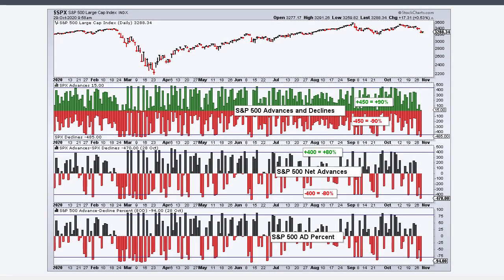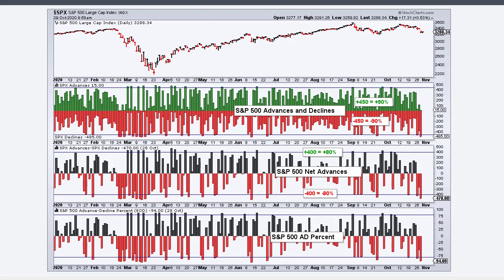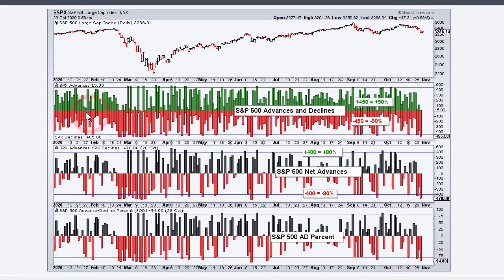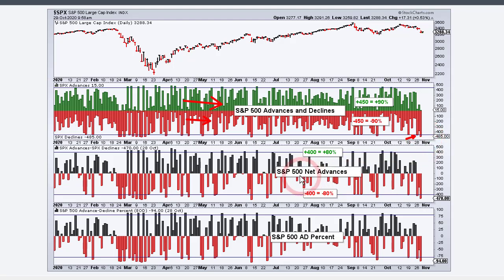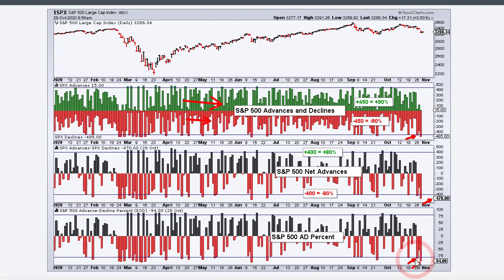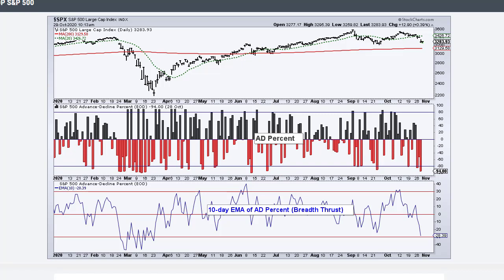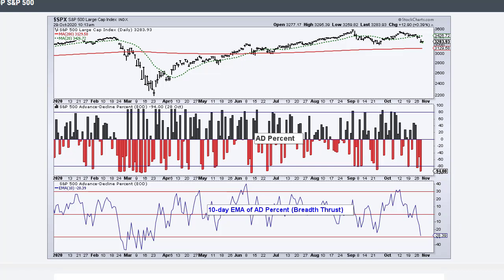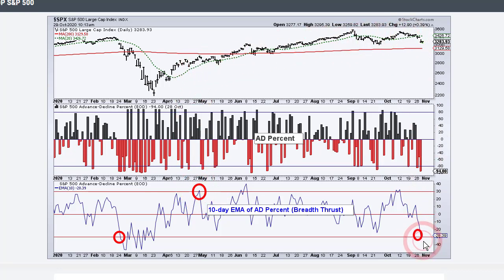Three 90% Down day in the S&P 500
Ninety percent of stocks in the S&P 500 declined for the third time in two weeks. Even though this shows strong downside participation, it has yet to trigger a bearish breadth thrust. Tune in to learn more about the breadth thrust and how prior signals panned out.